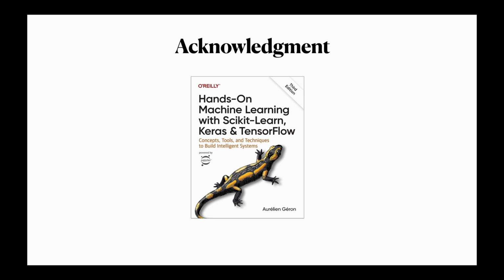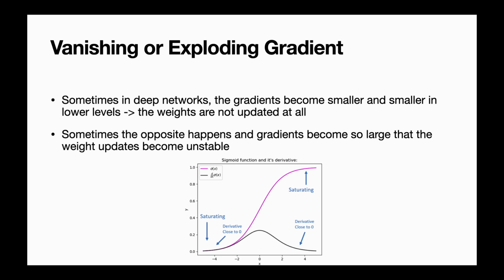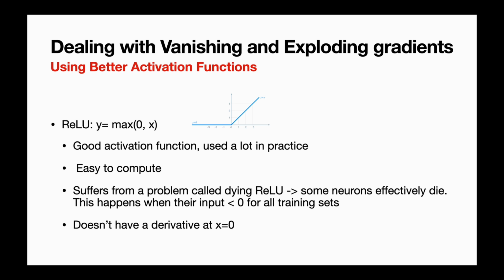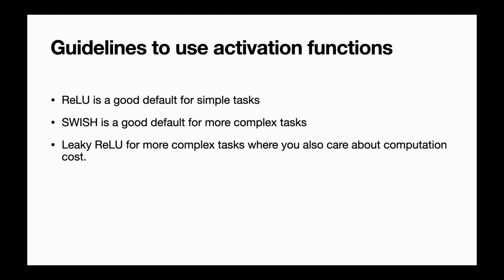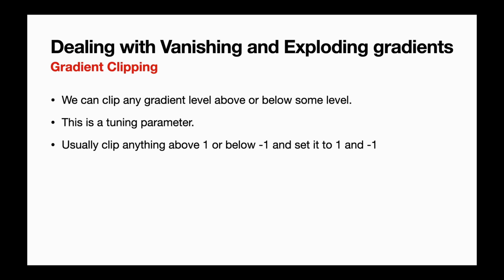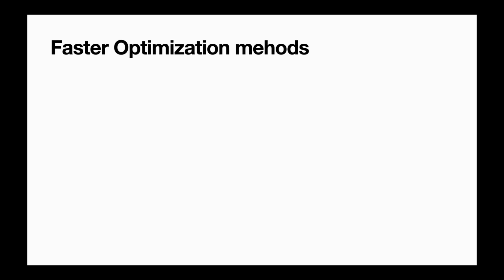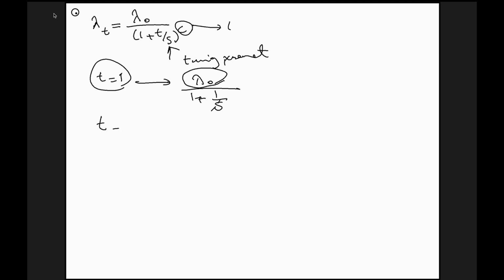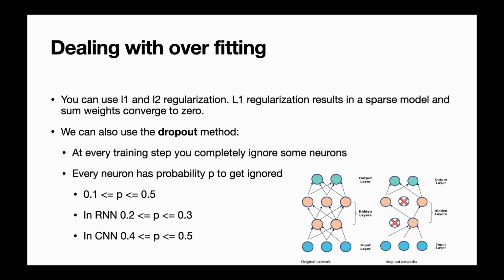AI Simplified - Lecture 2 - Introduction to artificial neural networks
In this lecture we talk about how to deal with vanishing and exploding gradients, talk about different activation functions, batch normalization, drop-out method, transfer learning, gradient clipping, and learning rate scheduling.